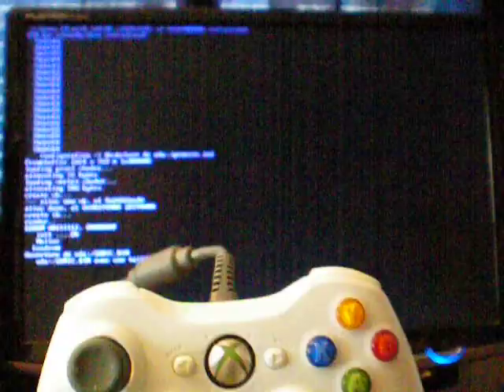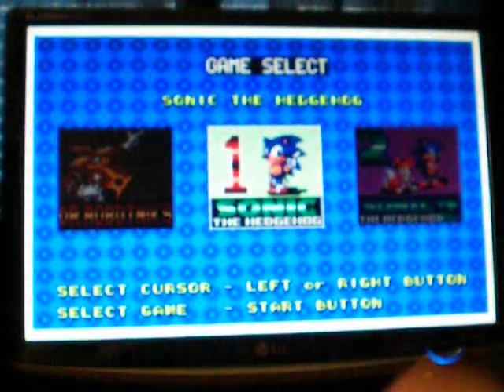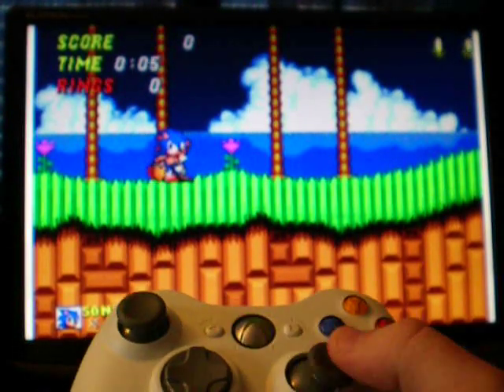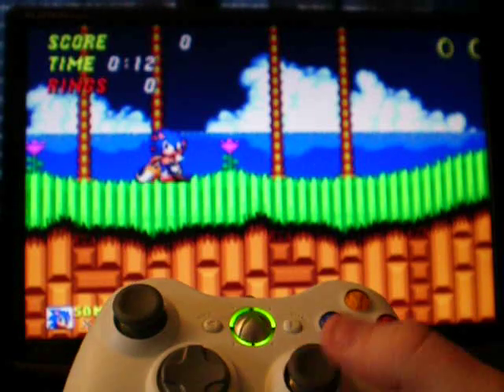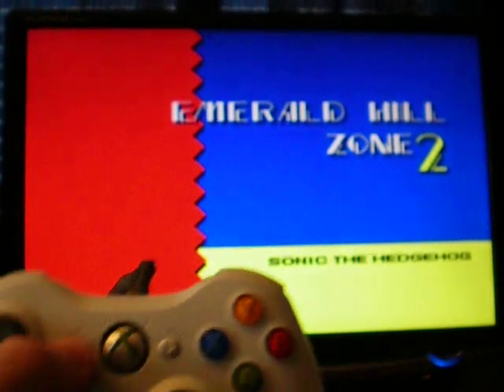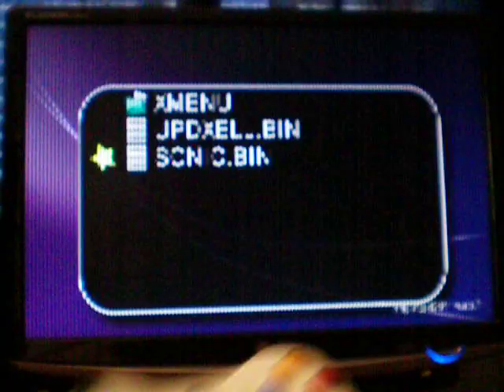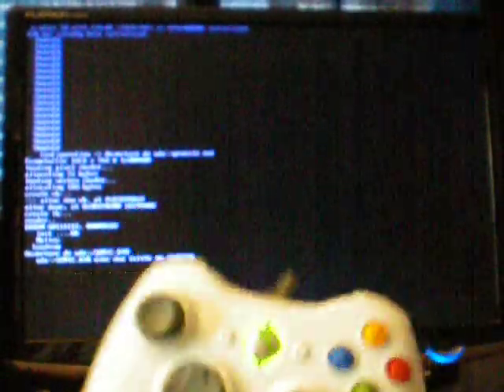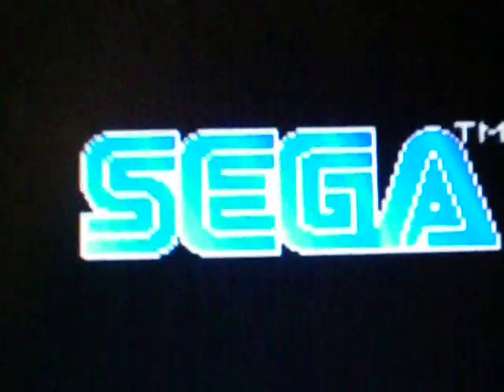Xbox 360 Sega Genesis Mega Drive Emulator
Thanks CED for the emu and tmb for helping you and making everything possible.  This video shows the Sega Genesis Mega Drive emulator that has advance so much in just a few short days.  This is a great addition to features for future emulators, only thing left is save states and the sound issue but CED is fast at shorting out the sound issues.